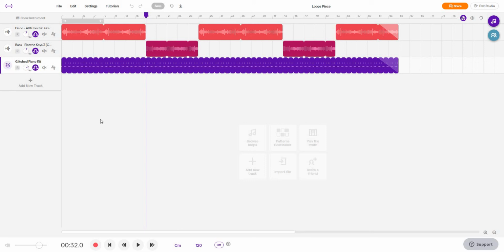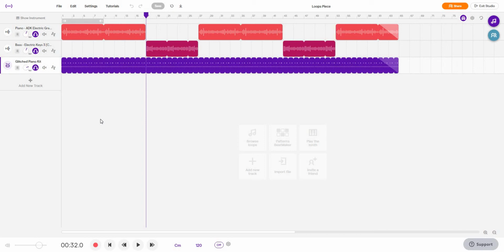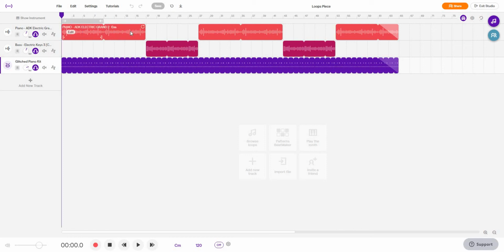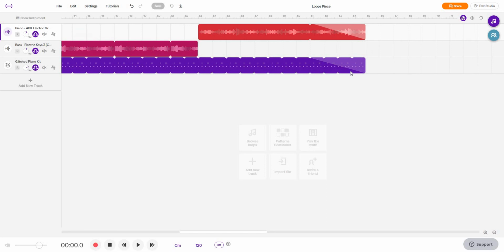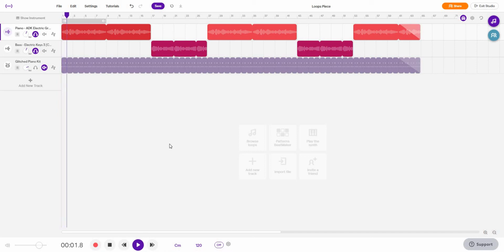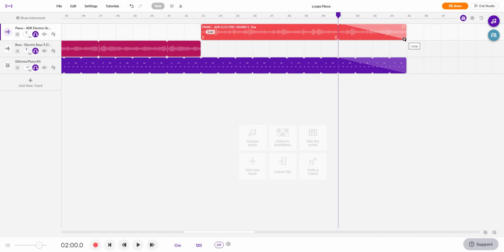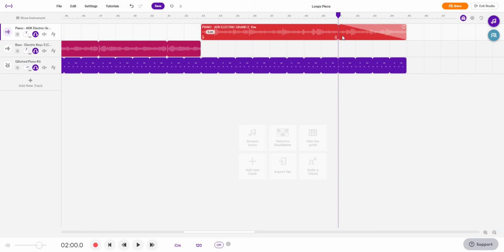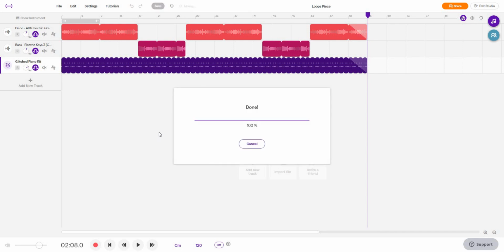Loops Piece Tutorial (Soundtrap)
Hello! We will be making our first song on Soundtrap, created with loops!

1. The piece consists of A and B sections
2. The piece is 64 measures long
3. The piece contains a mix of percussive and melodic elements
4. The piece fades out at the end

Remember to follow the assignment link when you are ready to start